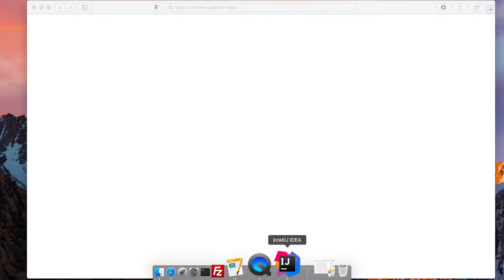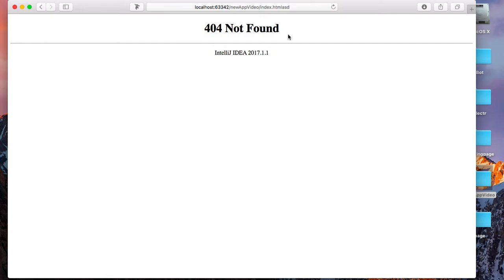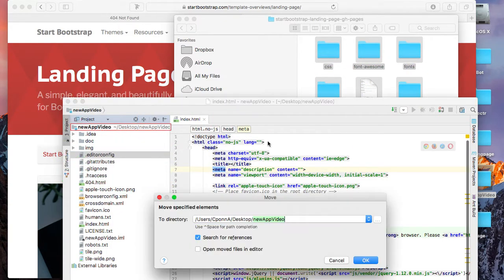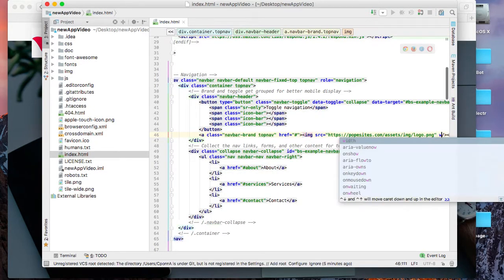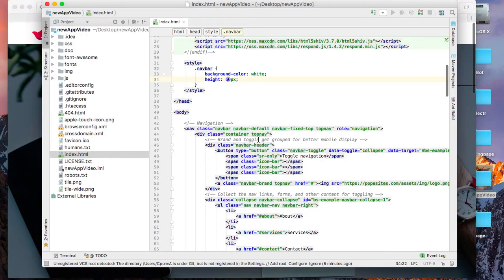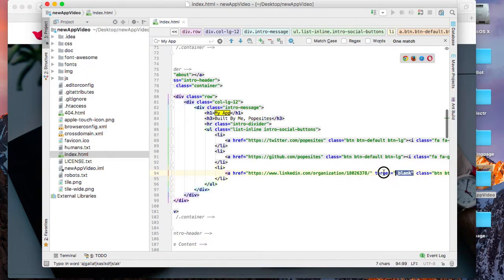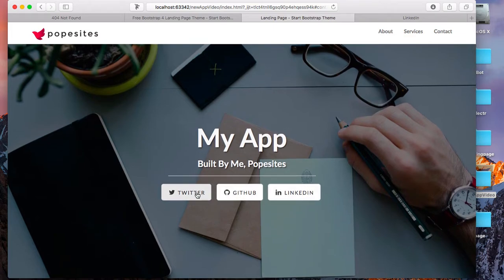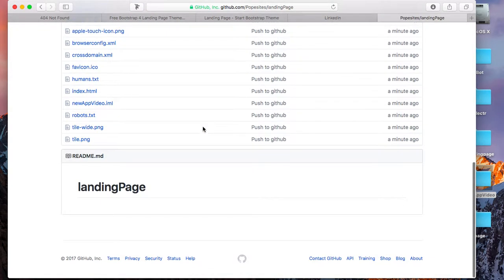How To Build A Website In 2017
Want to build a website? Follow this simple tutorial to figure out how!